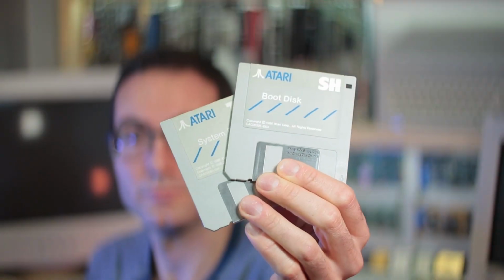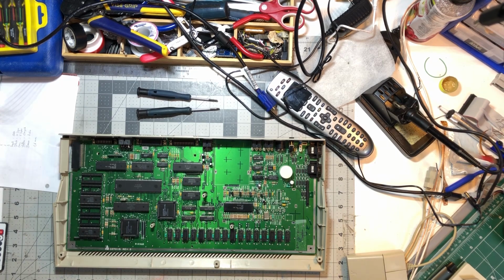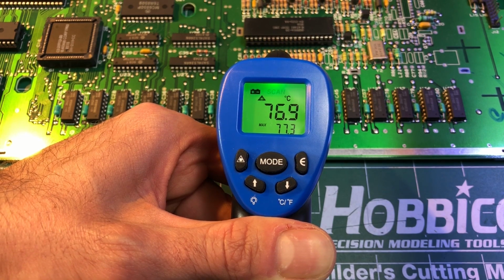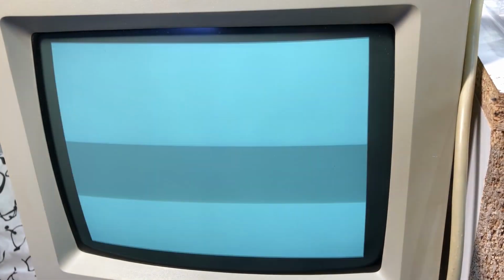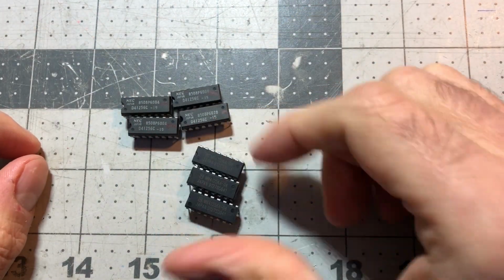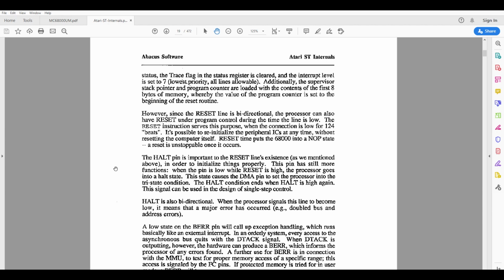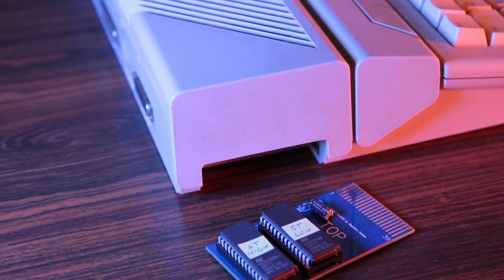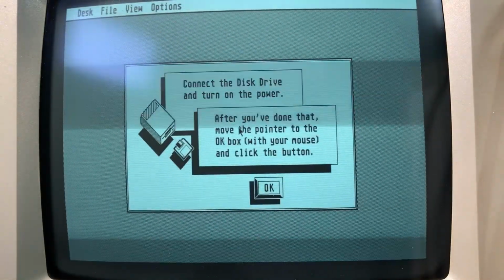Atari 520 ST - Repair (and FAKE Chips!)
I got this early revision of the Atari 520ST that didn't boot at all.
Repair steps and test (I had probably rebranded/fake chips).